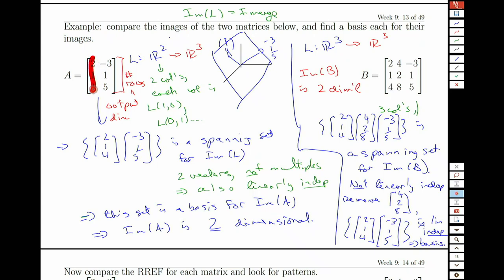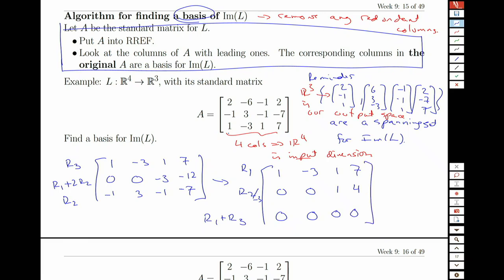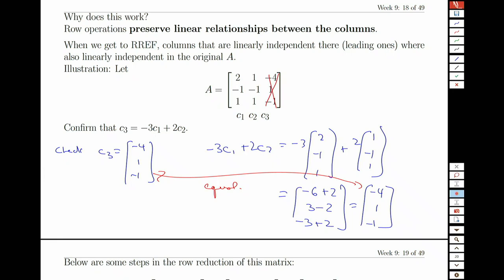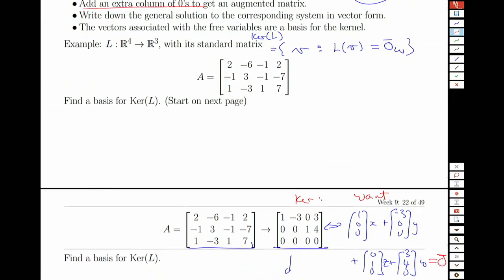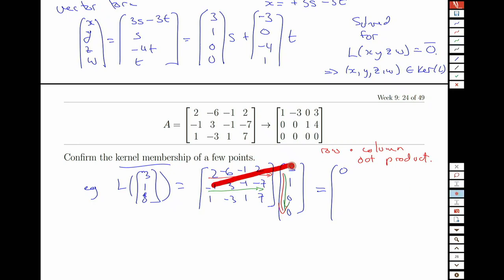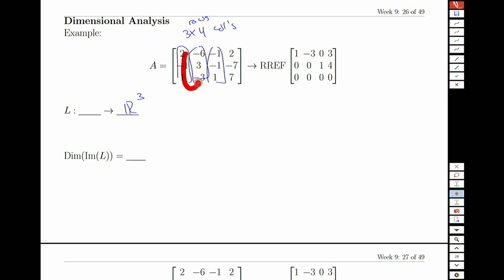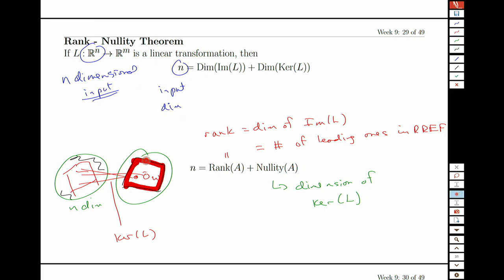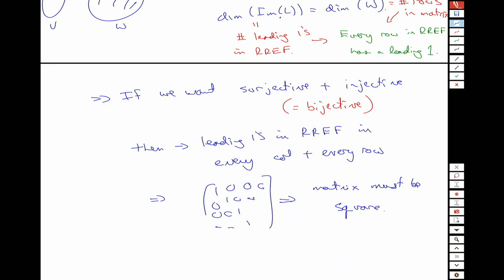Linear Algebra Week 9 Lecture 2 - Basis of the Kernel of a Linear Transform, Rank-Nullity Theorem